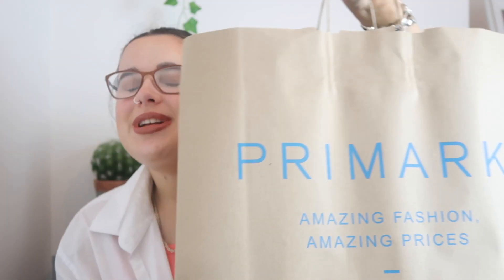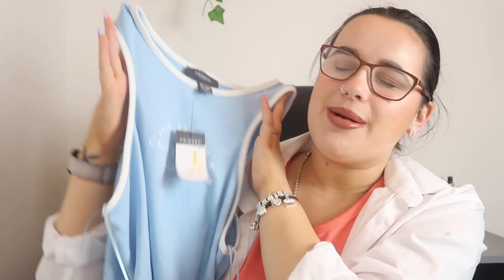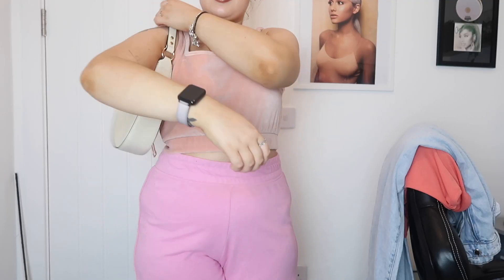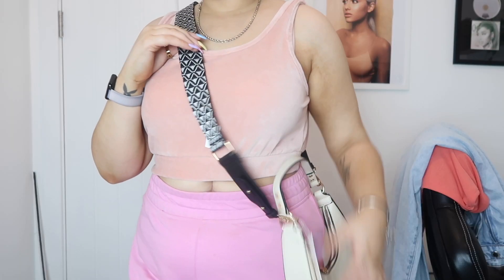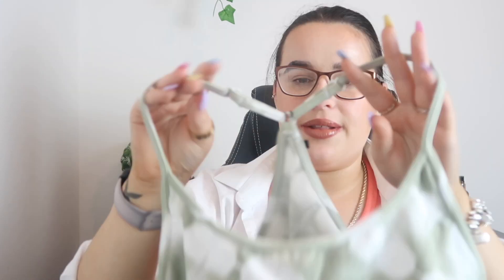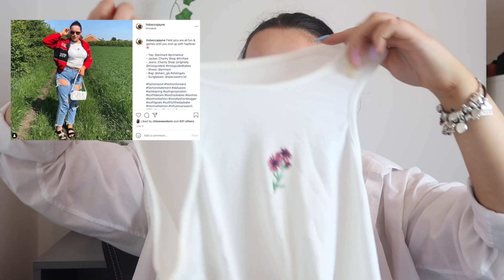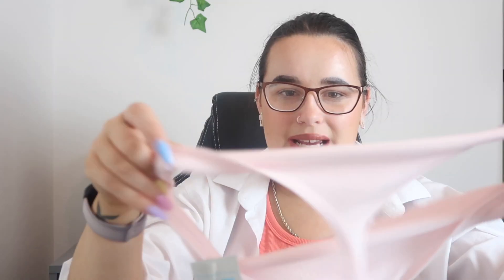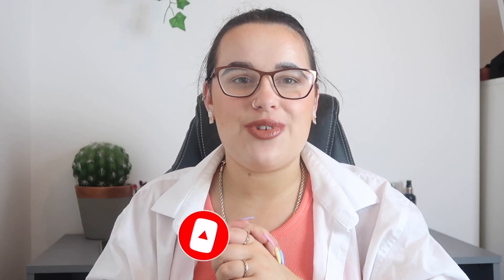PRIMARK HAUL JUNE 2021! *new in* | becca jayne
So sorry for x2 Primark uploads in one week but I couldn't resist!!

Don't forget to give this video a thumbs up button if you want more Primark come shop with me's / hauls!!! lots of love xx

► C O M E S H O P W I T H M E T O P R I M A R K [J U N E. 2021]

♥ FAQ ♥
- Where are you from? I now live in Manchester, UK.
- What camera do you film on? My Cannon G7X Mark ii